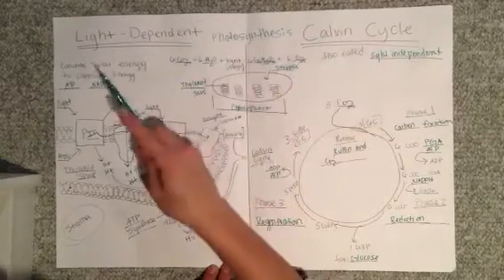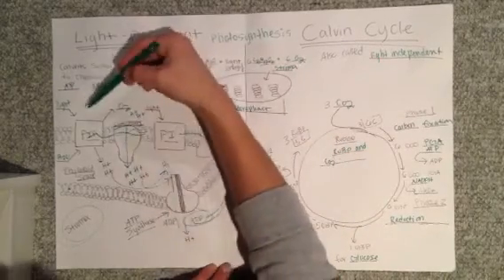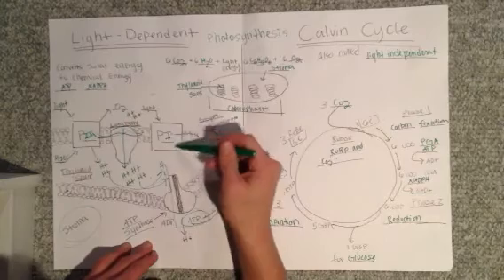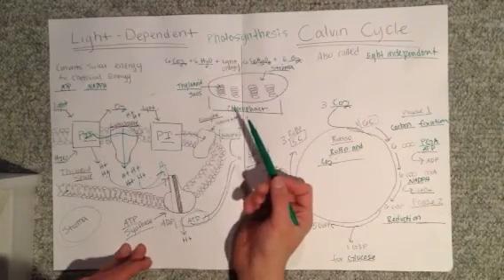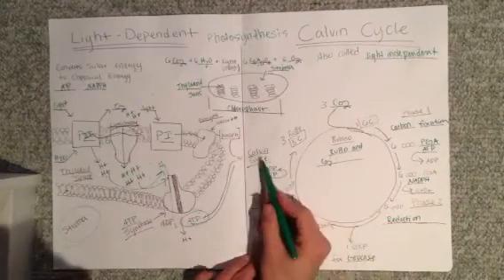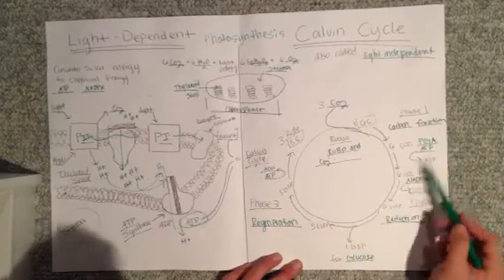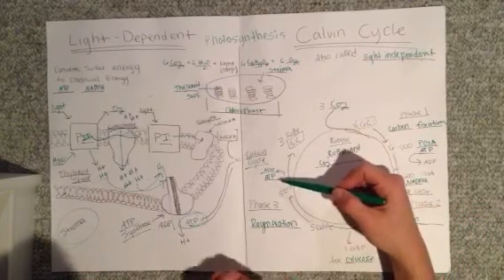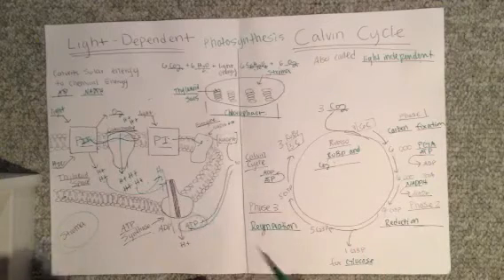Photosynthesis- Johnny choi